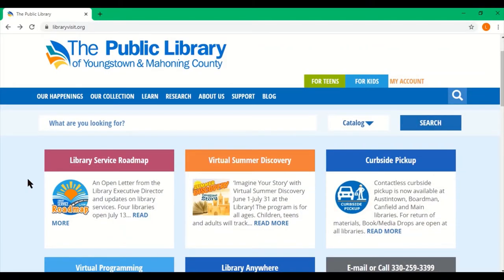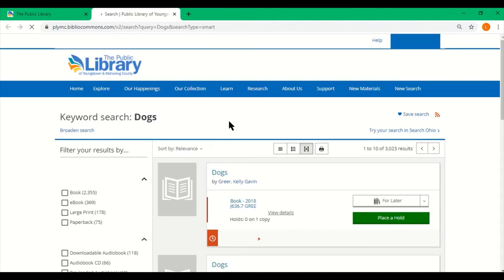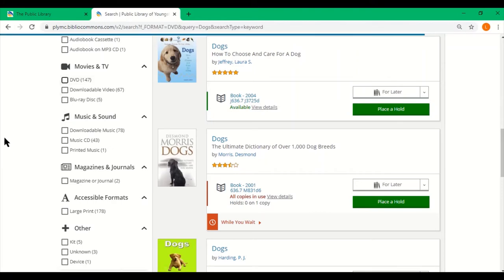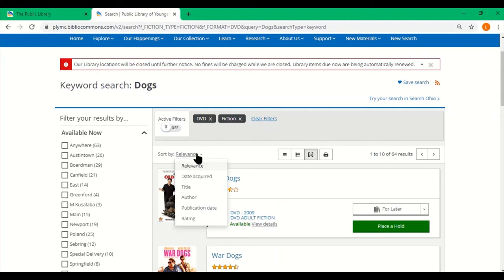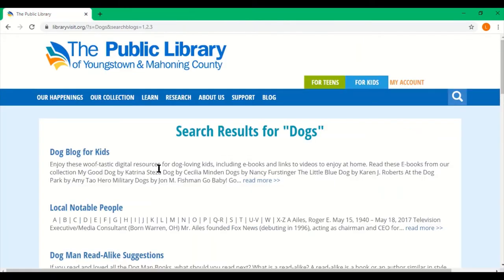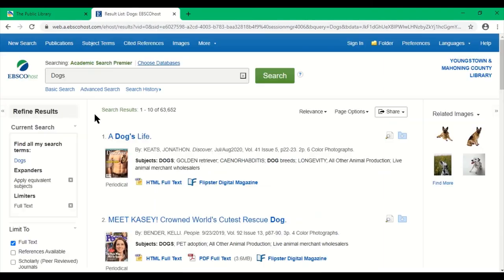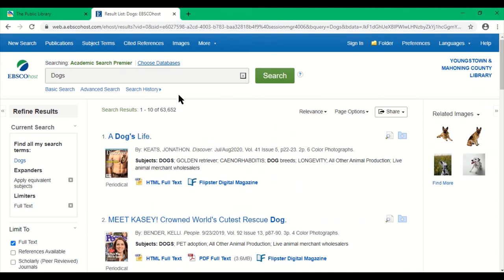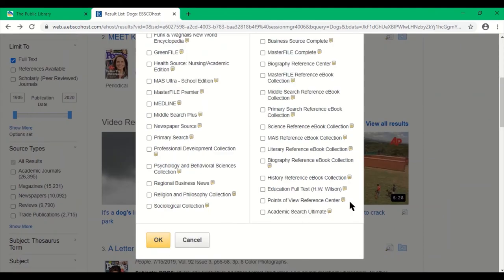Learning Library - Sam Shows You How to Search the PLYMC Website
Watch as Sam, PLYMC Librarian, shows you how to navigate the library website.